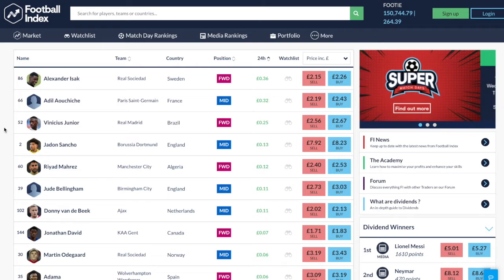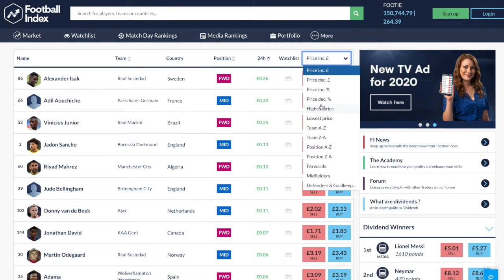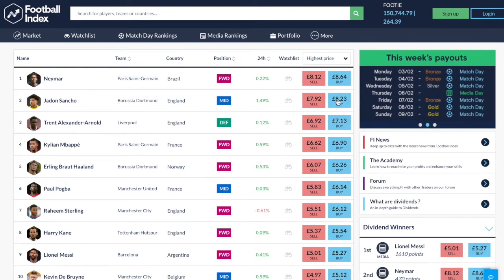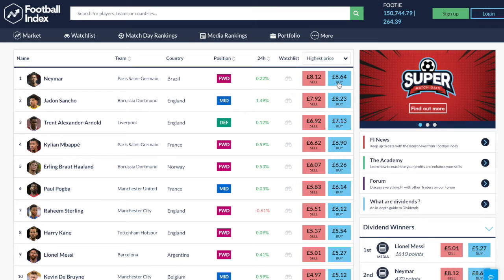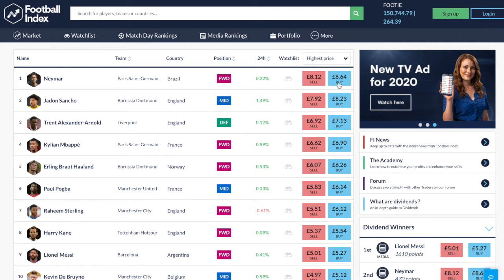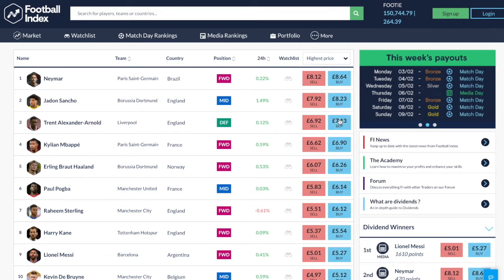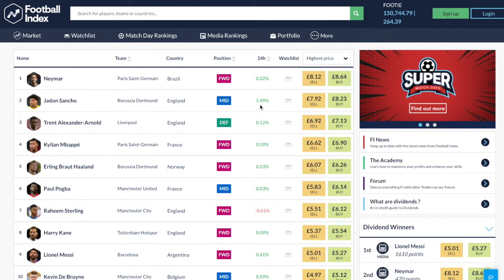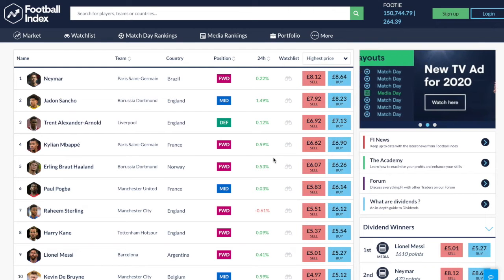Buying Futures in Players - Part 5/10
In Part 5 of this 10 part series, Buying Futures (shares) in Footballers will be explained. We'll discuss how you can buy a share, understand the costs and discuss the portfolio.

Use code 141091 on Sign Up to receive an additional £10 to trade with!

Invest Wisely.